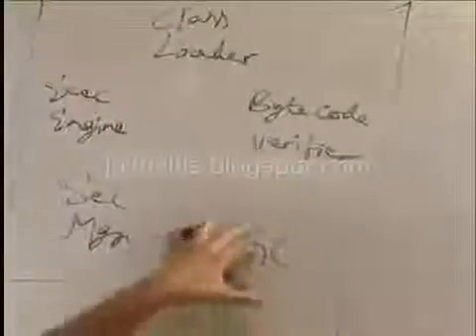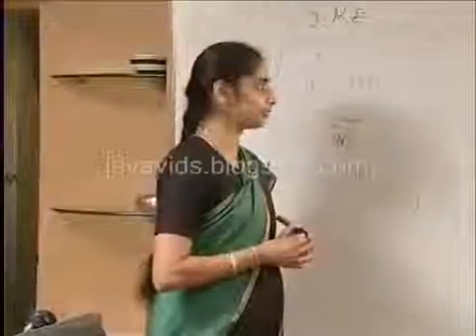java garbage collecters